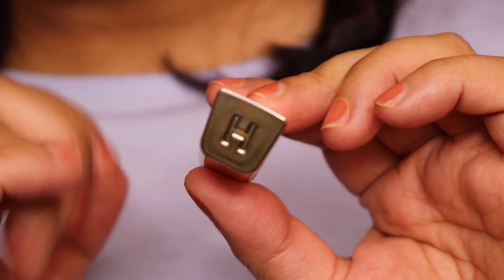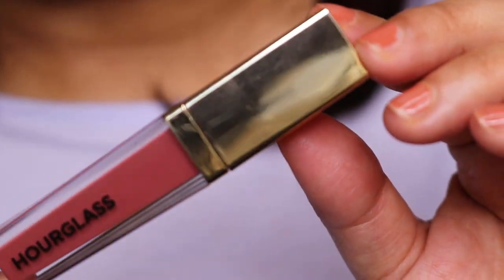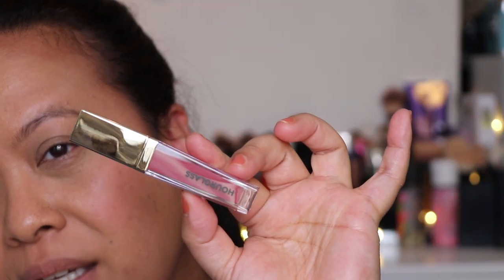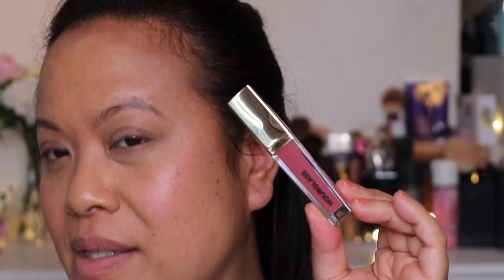HOURGLASS VELVET STORY LIP CREAM | VANISH BLUSH STICK DEVOTED TRY ON, SWATCHES FIRST IMPRESSIONS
I picked up 4 of the shades in CRUSH, PURE, INDULGE AND LUXE, I also picked up one more
VANISH BLUSH STICK in DEVOTED

Selfridges
Cult Beauty
Spacenk
Liberty London

(ULTA)
(John Lewis)

I am also wearing
Hourglass Vanish Foundation in Honey
(Harvey Nichols)
Hourglass Vanish Concealer in Dune.
(Cult Beauty)

A featherweight lip mousse that delivers a diffused, soft-focus matte finish with a velvety texture for comfortable wear. Unlike traditional matte liquid lipsticks, this formula delivers an infusion of color that floats on the lips and provides a soft-focus, blurring effect. The whipped texture goes on smooth, leaving a cushiony, velvety feel. Features a custom tapered applicator for precise definition.

(John Lewis)

•Crush - Warm Berry
•Hint - Beige Honey
•Indulge - Neutral Rose
•Luxe - Rich mauve
•Pure - Rose
•Touch - Neutral Pink

About me:❤️️❤️️❤️️
I'm a beauty vlogger and freelance makeup artist.

Beauty @amrasbeautyblog
Professional Makeup @amramua

Timestamps -

0:00 Intro

0:21 VELVET STORY LIP CREAM (3.6g) £35.00
0:52 VANISH BLUSH STICK - DEVOTED (DUSTY ROSE) (6g) £45.00
3:55 VANISH BLUSH STICK - DEVOTED (DUSTY ROSE) - HAND SWATCH
4:10 CHEEK SWATCH
5:36 VELVET STORY LIP CREAM - PURE (ROSE)
6:06 LIP SWATCH
6:59 UNLOCKED INSTANT EXTENSIONS MASCARA
7:32 VELVET STORY LIP CREAM - CRUSH (WARM BERRY)
7:42 LIP SWATCH
8:21 VELVET STORY LIP CREAM - LUXE (RICH MAUVE)
8:31 LIP SWATCH

9:01 VELVET STORY LIP CREAM - INDULGE (NEUTRAL ROSE)
9:11 LIP SWATCH
9:45 PRO TIP
10:23 HAND SWATCH
10:47 Overall Thoughts